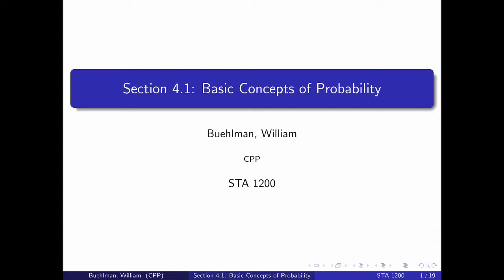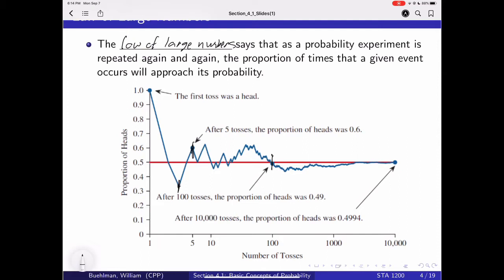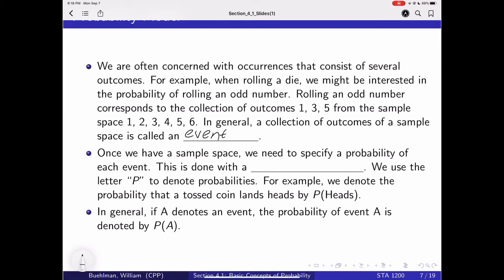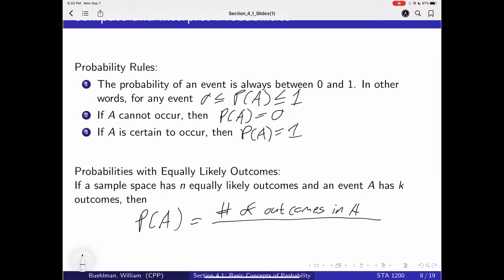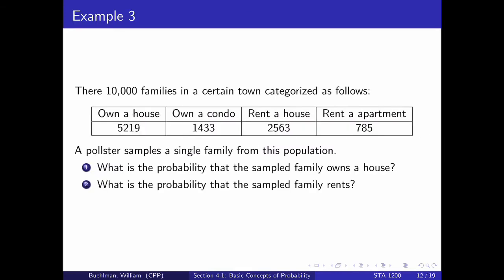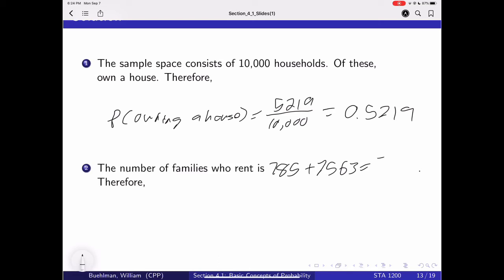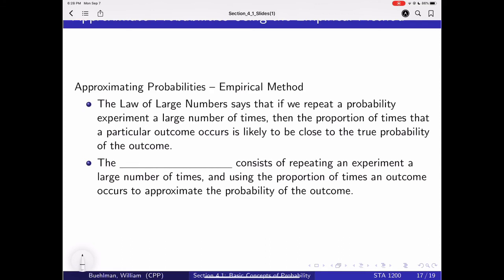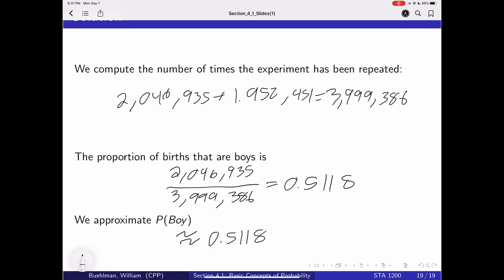Section 4.1 Basic Concepts of Probability